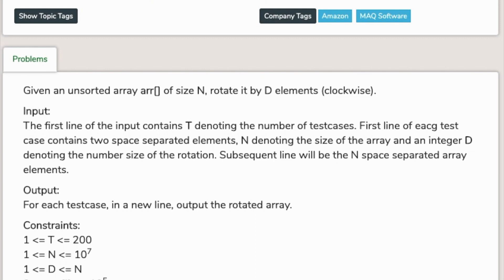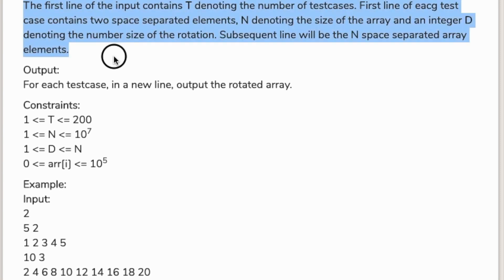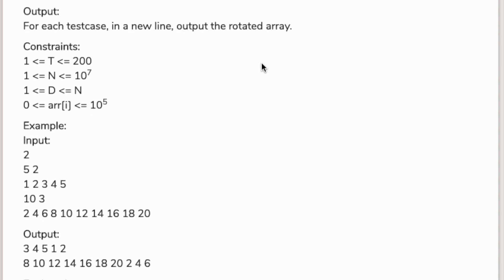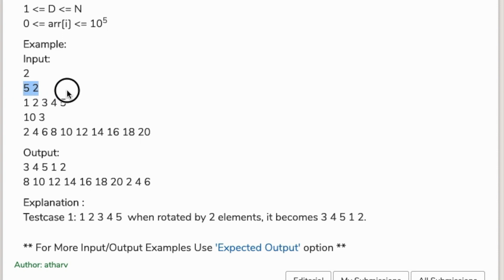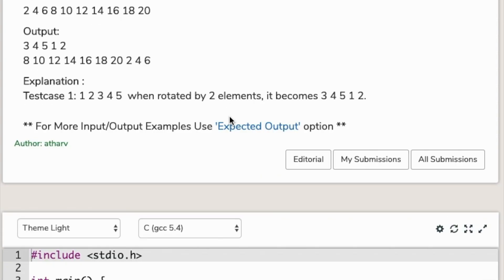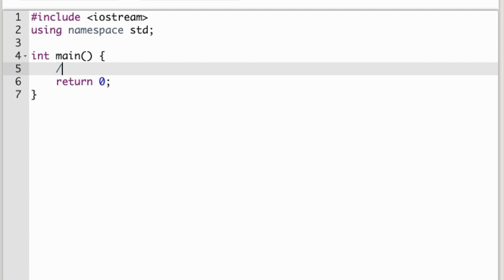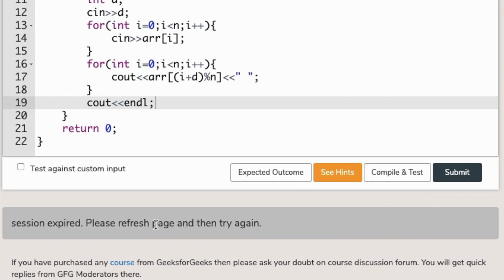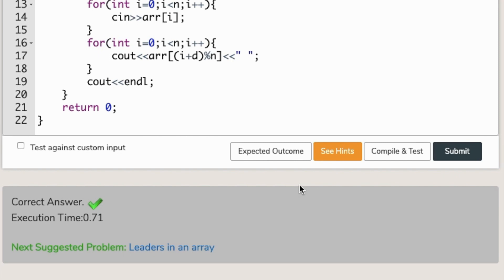Rotate Array || Problem -2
"Rotate Array"
Given an unsorted array arr[] of size N, rotate it by D elements (clockwise).

Input:
The first line of the input contains T denoting the number of test cases. The first line of each test case contains two space-separated elements, N denoting the size of the array and an integer D denoting the number size of the rotation. The subsequent line will be the N space-separated array elements.

Output:
For each test case, in a new line, output the rotated array.

Constraints:
1  T  200
1  N  107
1 D N
0  arr[i]  105

Example:
Input:
2
5 2
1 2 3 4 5
10 3
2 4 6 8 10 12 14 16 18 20

Output:
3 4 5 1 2
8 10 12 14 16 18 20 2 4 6

Explanation :
Testcase 1: 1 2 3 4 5  when rotated by 2 elements, it becomes 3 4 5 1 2.